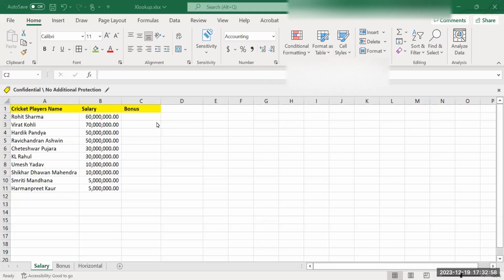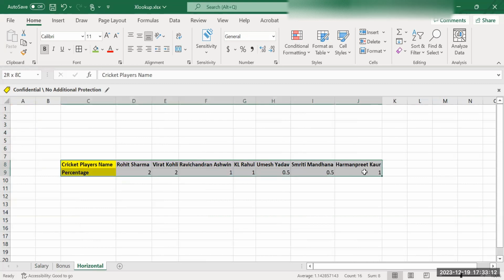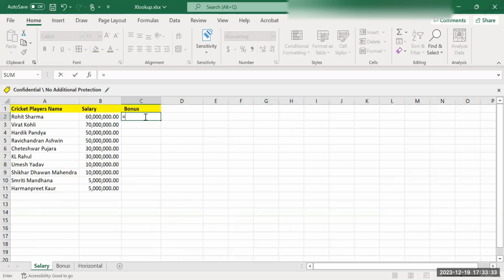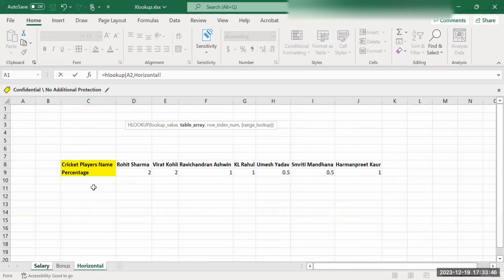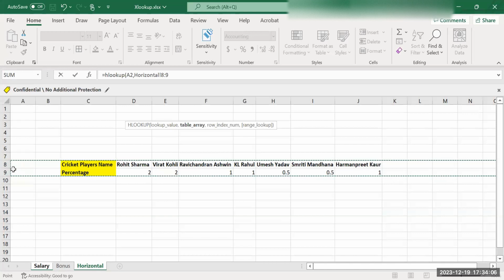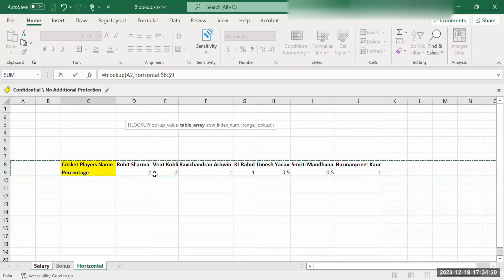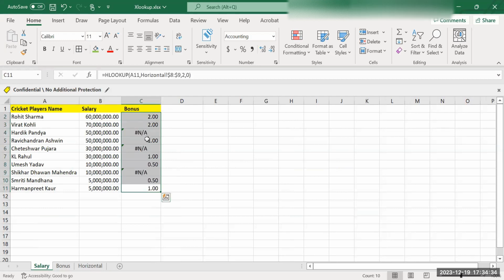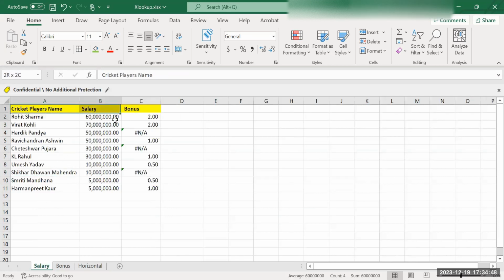MS Excel - HLookup | Microsoft EXcel Hlookup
Hlookup
MS Excel - HLookup
H Lookup
Microsoft Hlookup